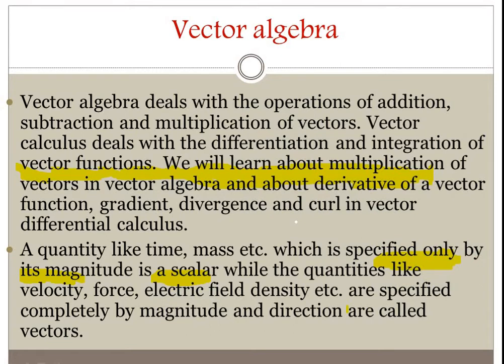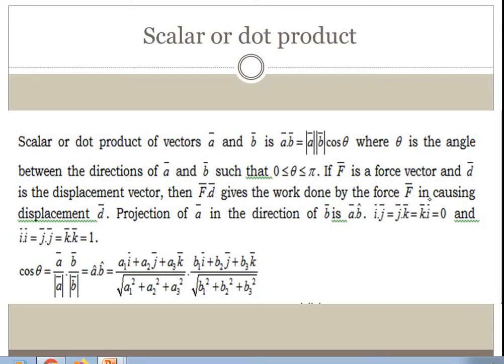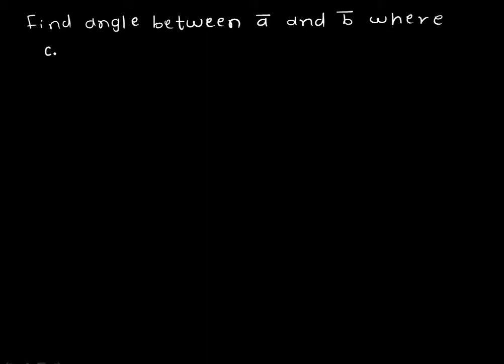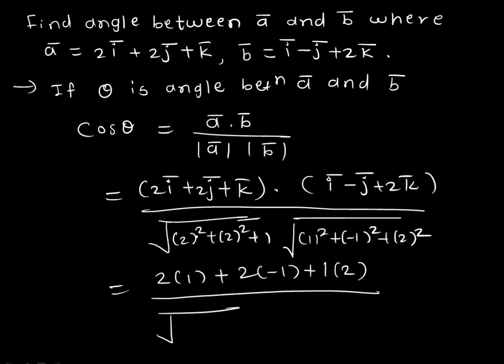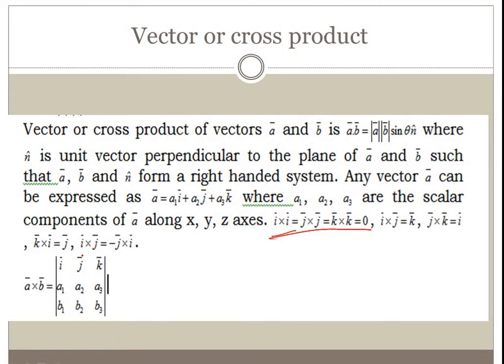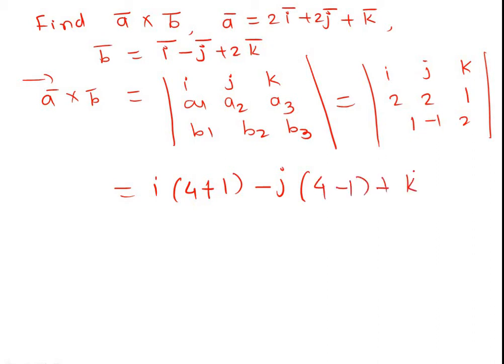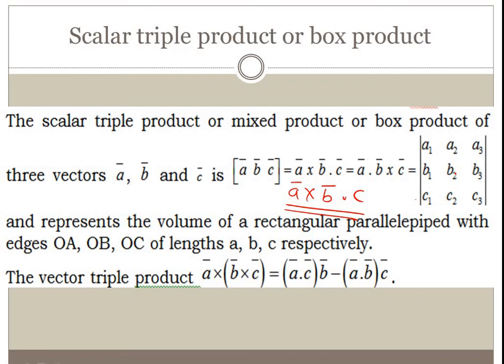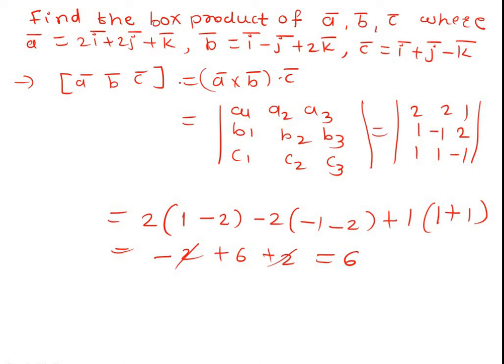Vector algebra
Basic concepts